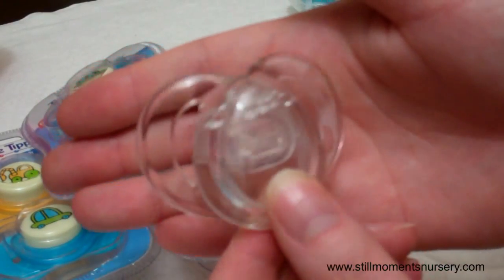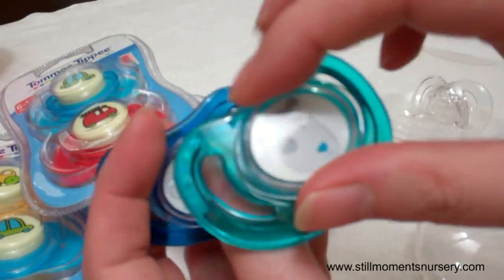Dummy / Pacifier for reborn dolls - Nikki Holland vlog #15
Here is a couple of dummies / pacifiers I am using on my custom order reborn dolls.

Thanks for all watching.
Nikki Holland.